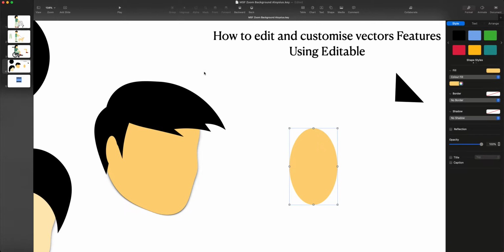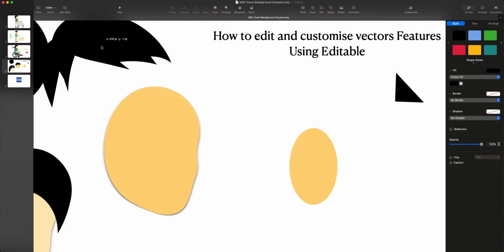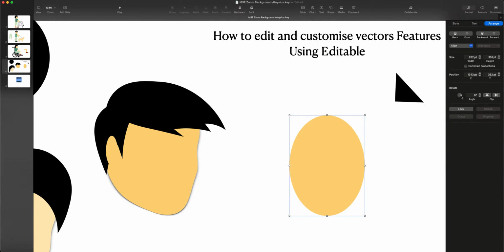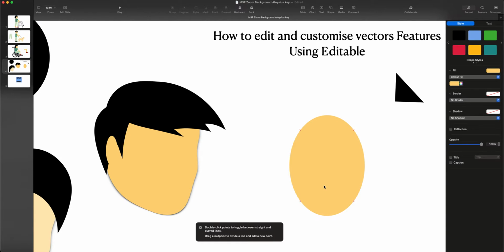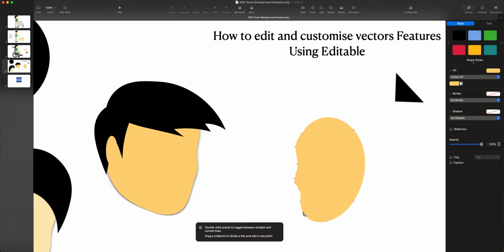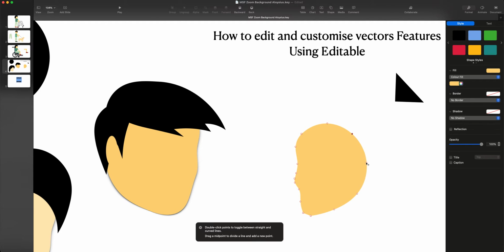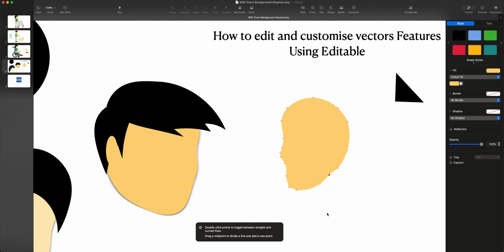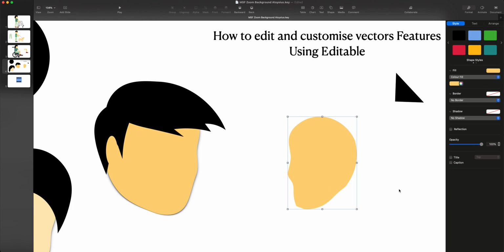ITE103 Keynote Shapes Tutorial: How to edit and customise vectors Features using Editable Shapes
Edit Shapes on Keynote on MacBook using Editable Shapes function